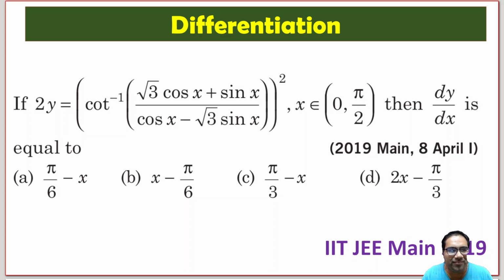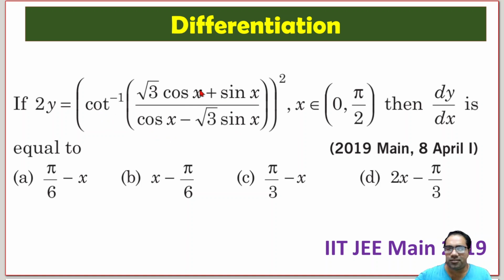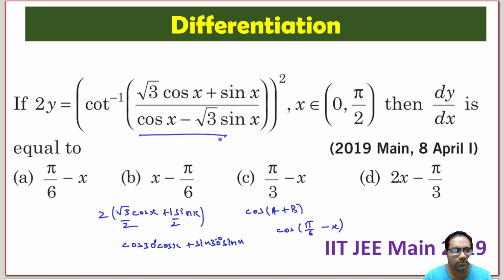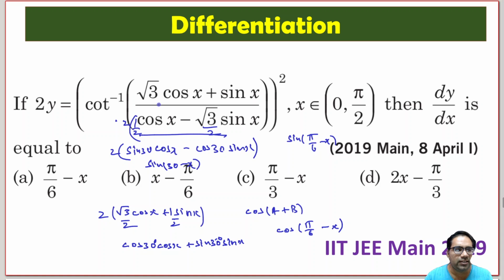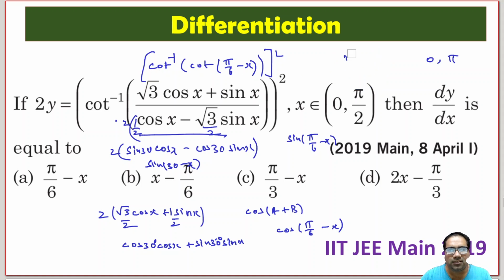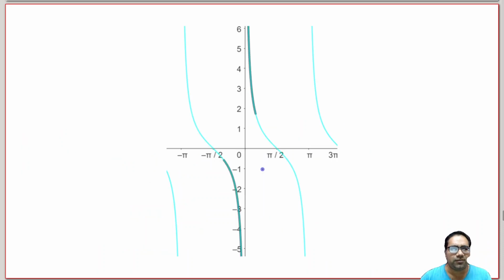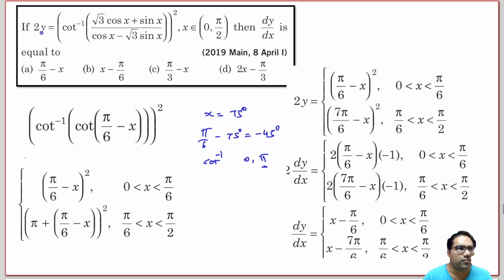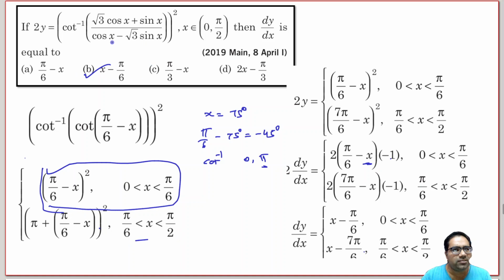Differentiation involving inverse trig functions - Important Maths IIT JEE Previous Year Questions